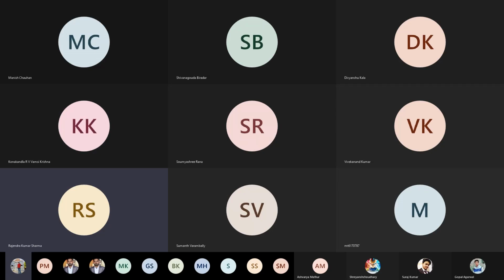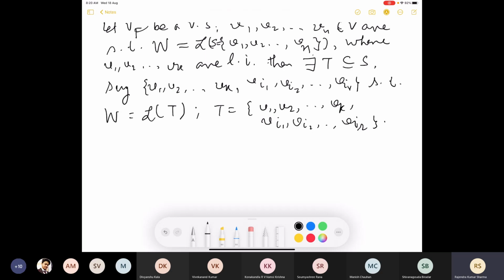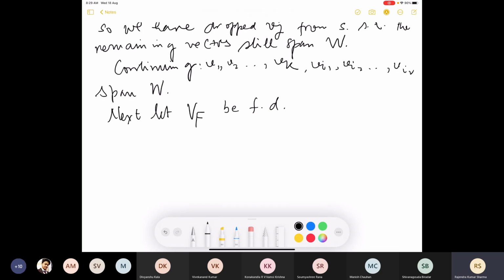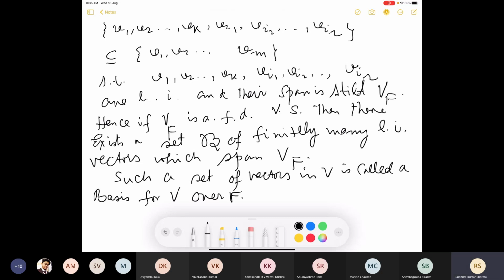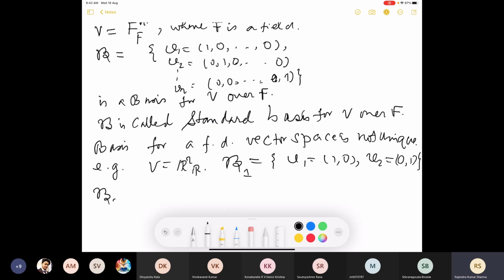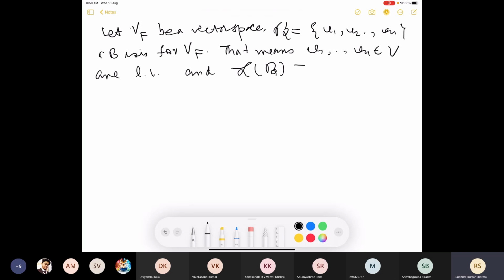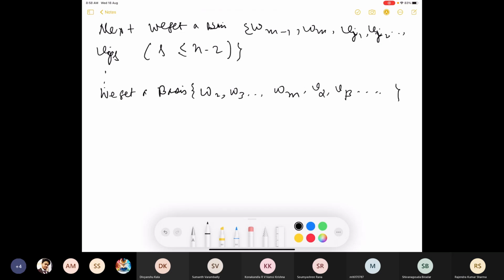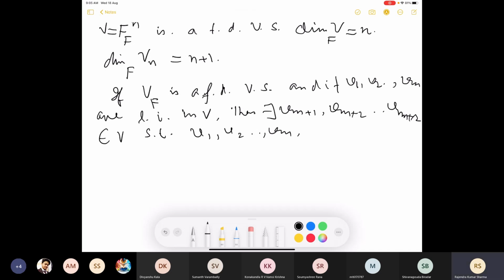Lecture 5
M.sc (Mathematics)